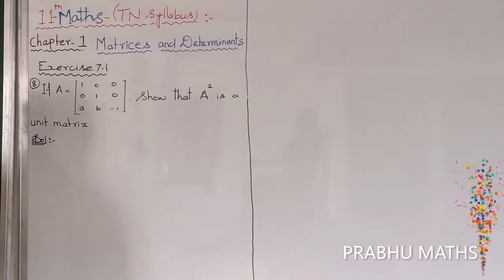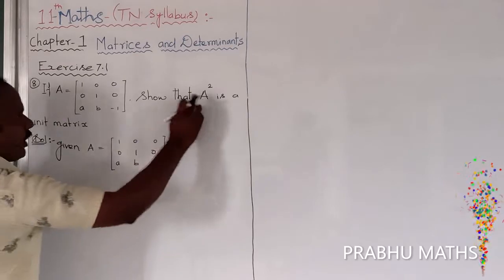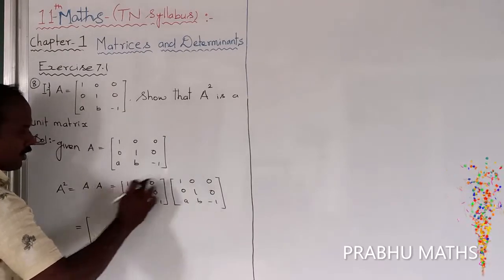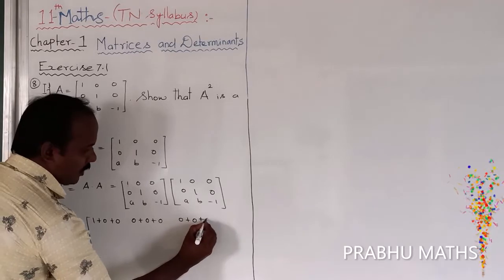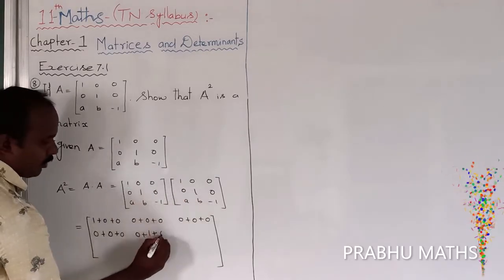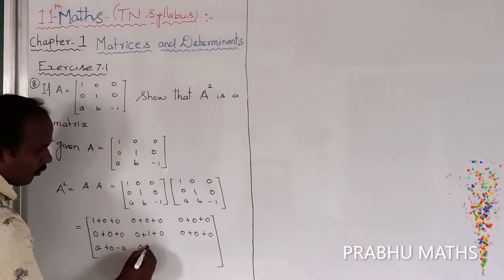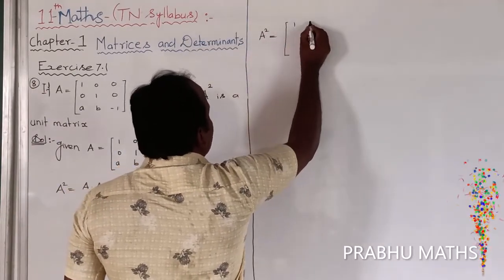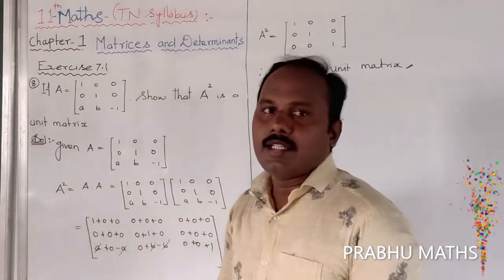EXERCISE 7.1 .Q.NO.8 |CLASS 11 MATHS | MATRICES AND DETERMINANTS | CHAPTER 7